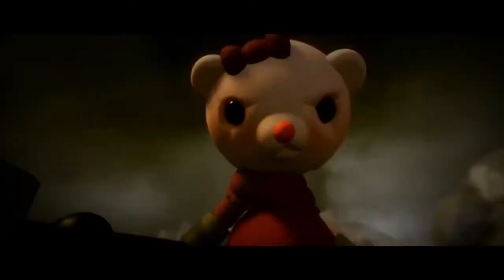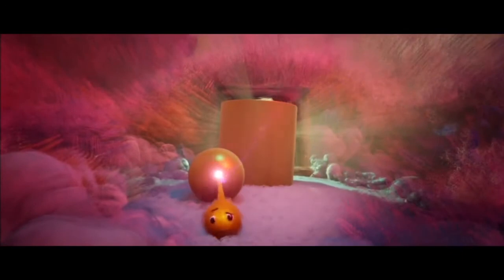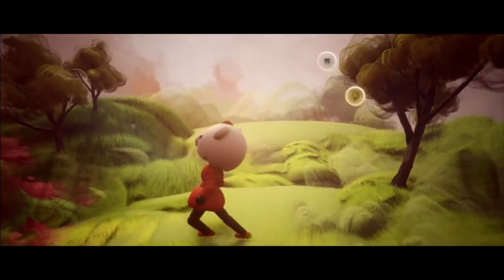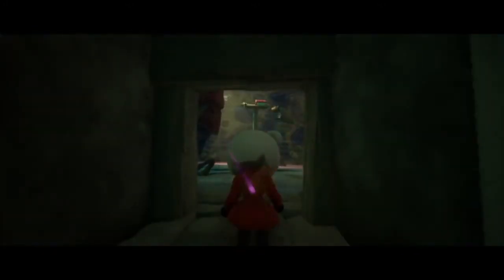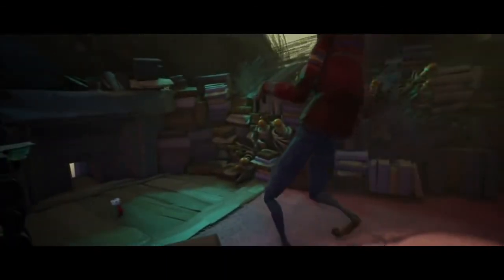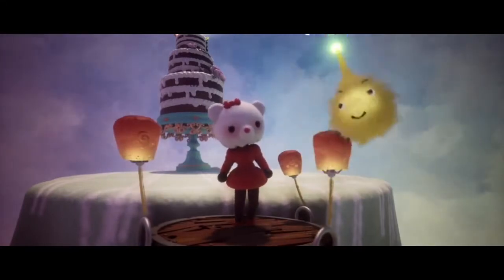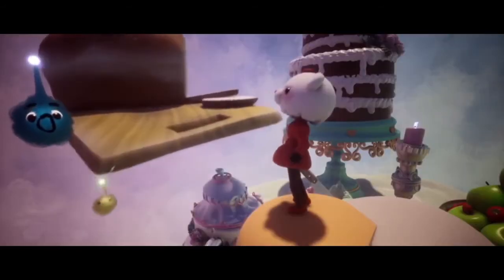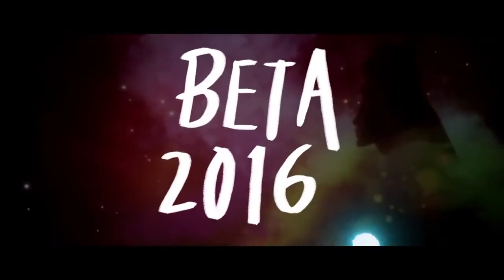Dreams - Gameplay Demo [PS4]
Die Welt von Dreams entführt euch zurück in eure Träume, egal, wie skurril oder fantastisch diese auch sein mögen.

Auf dem offiziellen Kanal von PlayStation Deutschland findet ihr aktuelle Trailer, Spots und Videos aus dem PlayStation-Universum.

Impressum:
Sony Computer Entertainment Deutschland GmbH
Frankfurter Straße 190 A
63263 Neu-Isenburg

Vertreten durch:  Andrew J. House, James G. Ryan, Uwe Bassendowski

Registereintrag:  Eintragung im Handelsregister.
Registergericht: Amtsgericht Offenbach
Registernummer: HRB 11603
Umsatzsteuer-ID:  Umsatzsteuer-Identifikationsnummer gemäß §27 a
Umsatzsteuergesetz: DE 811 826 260